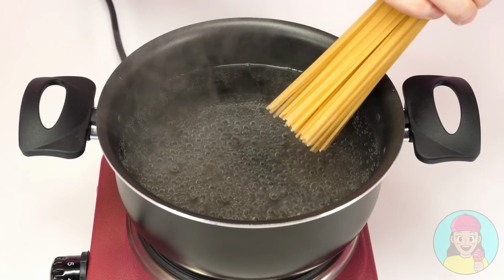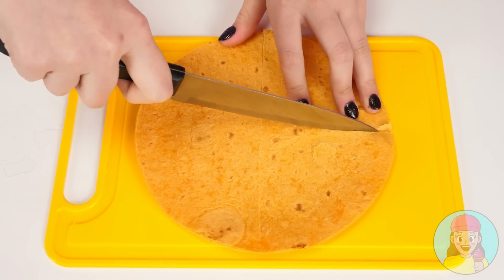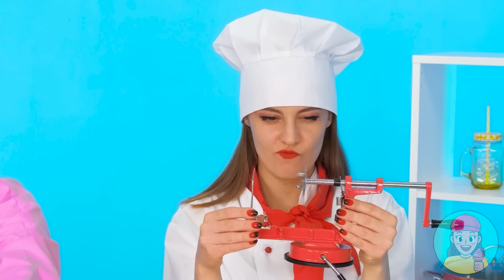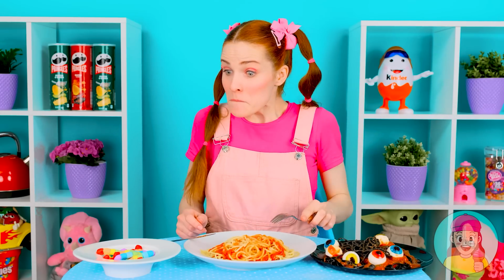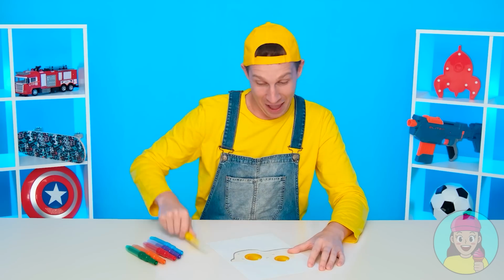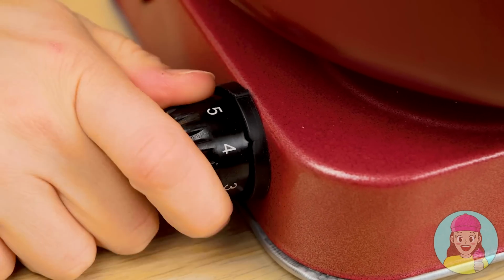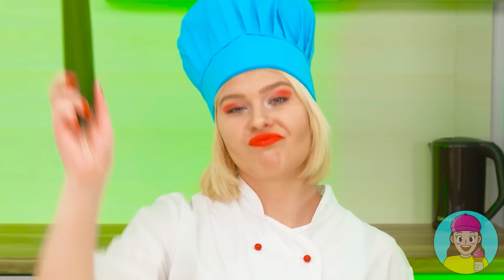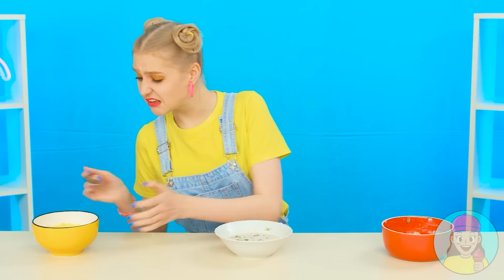Me vs Grandma Cooking Challenge | Kitchen Battle with Secret Gadgets by TeenChallenge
Who will cook the most delicious meal? Embark on a new culinary challenge with us!